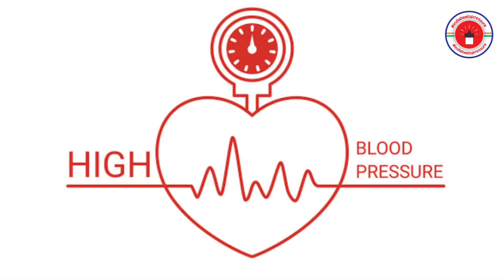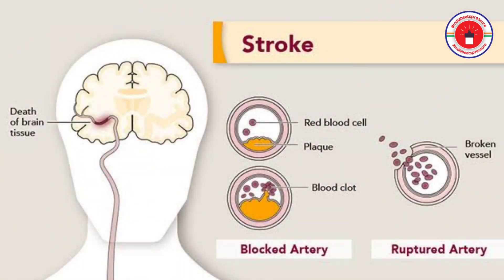Understanding Hypertension By Dr. Kaushik Chakraborty